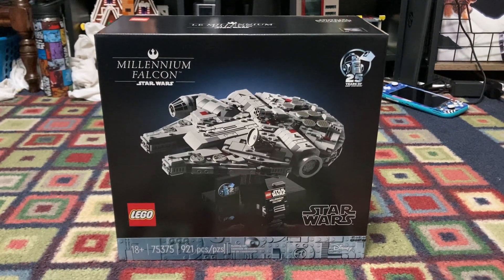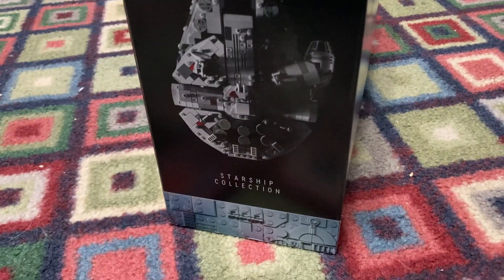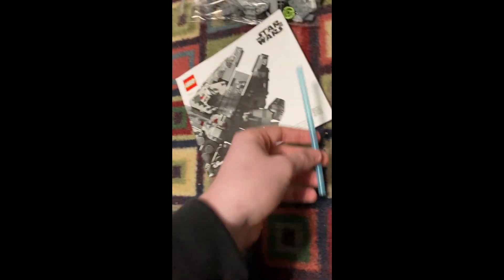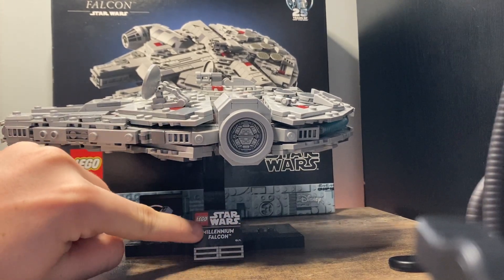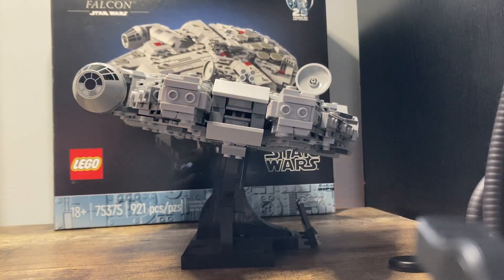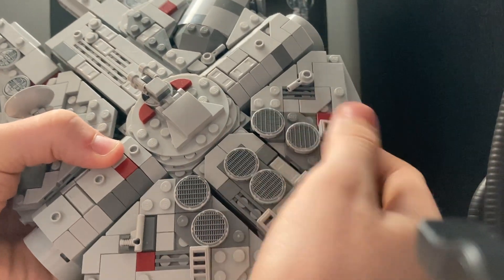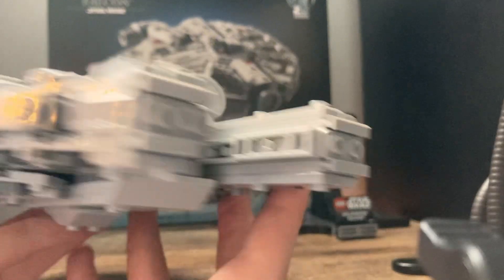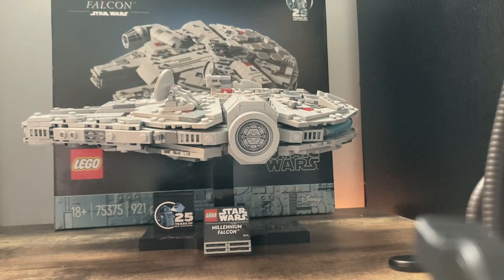Lego Millennium Falcon set review